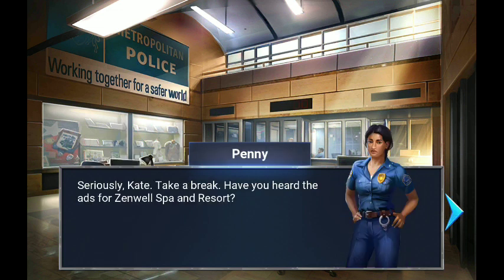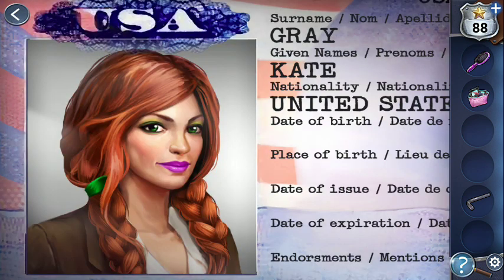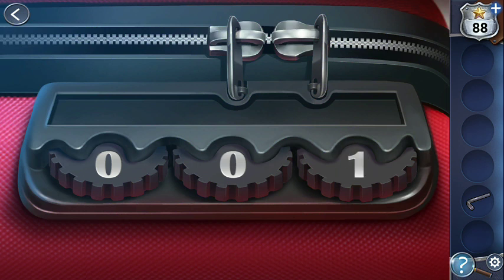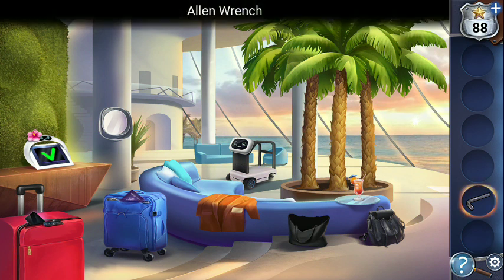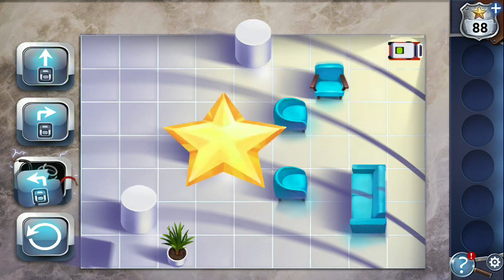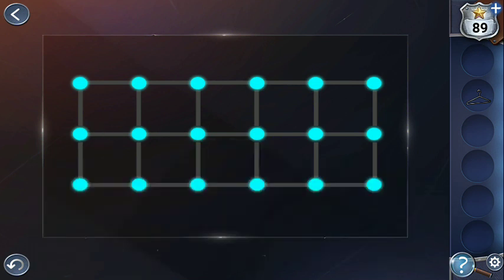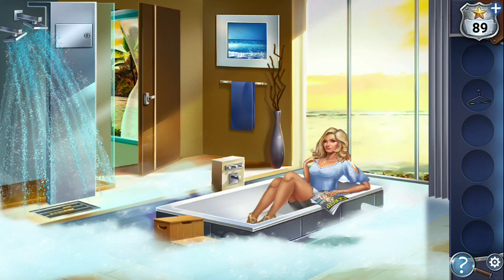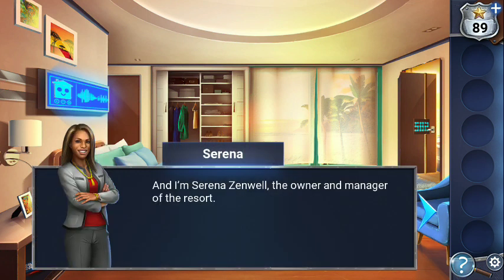AE Mysteries Paradise Mystery Chap 1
Walkthrough of Adventure Escape Mysteries Paradise Mystery Chapter 1